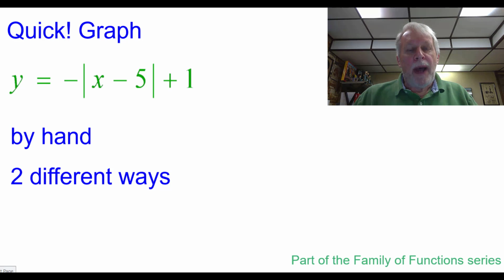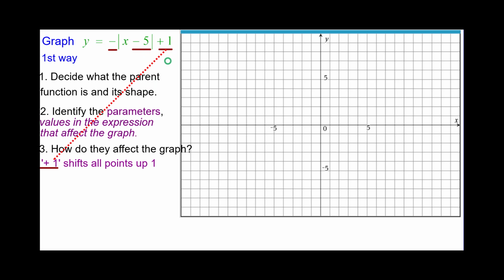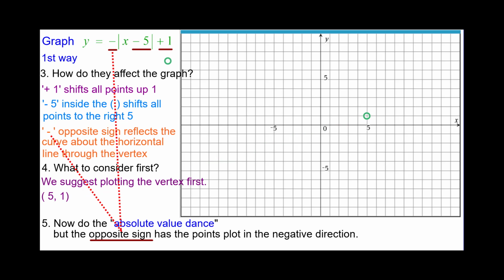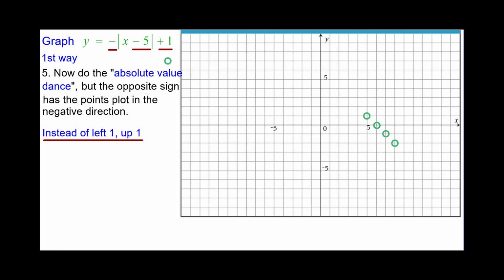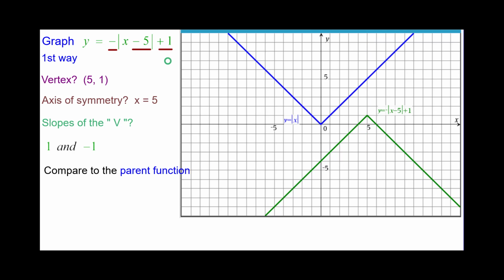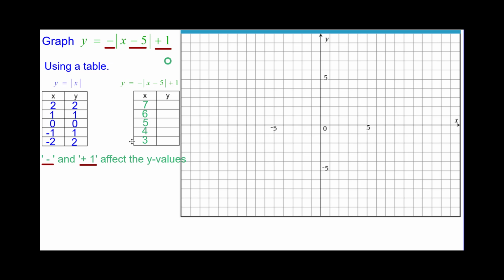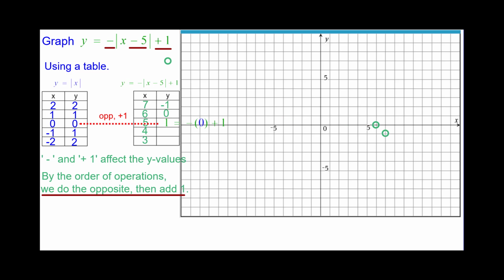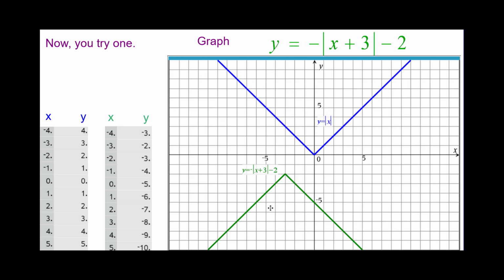Quick! Graph this moderately complex combinations of transformations example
This "Quick! Graph" video explores the effect of multiple transformations on the parent function f(x)=absolute value of x.